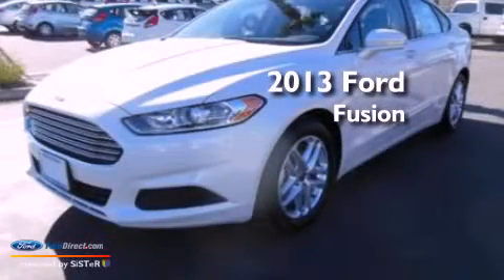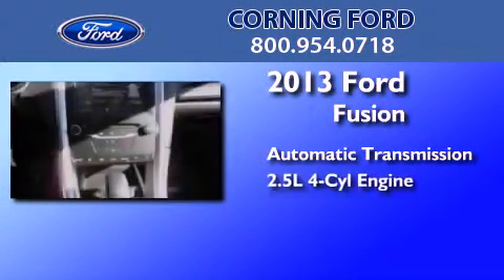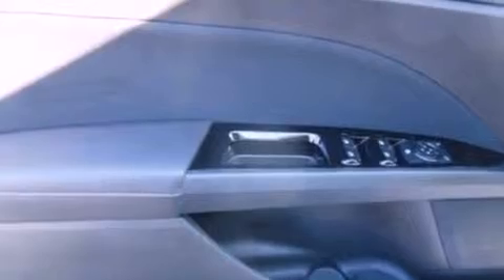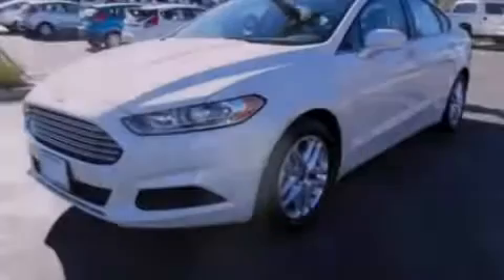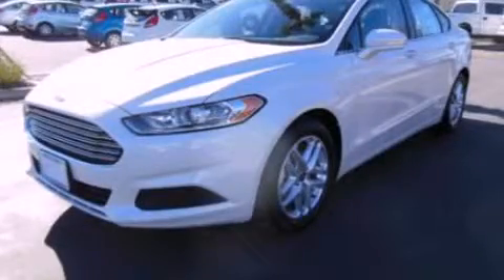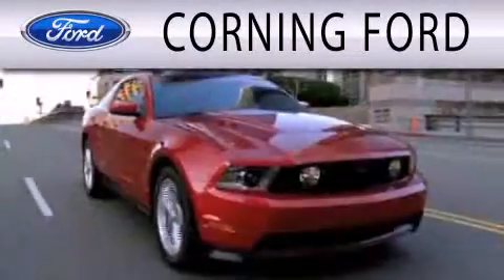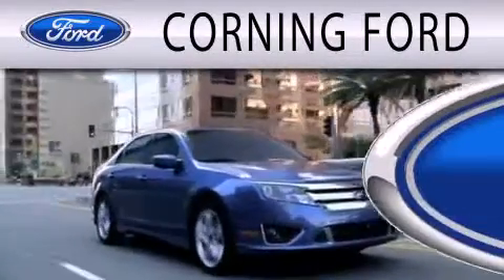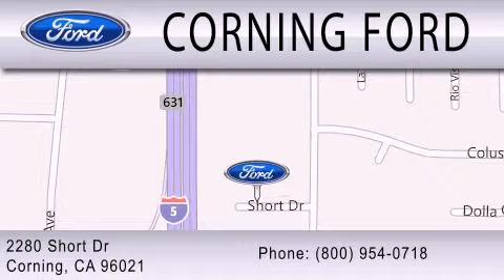2013 FORD FUSION Corning CA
Year : 2013
 Make : FORD
 Model : FUSION
 Engine : 2.5L I4 16V MPFI DOHC
 Trans . : AUTOMATIC
 Exterior : WHITE PLATINUM TRI-COAT
 Miles : 3
 Interior : CHARCOAL BLACK
 Stock : 44010